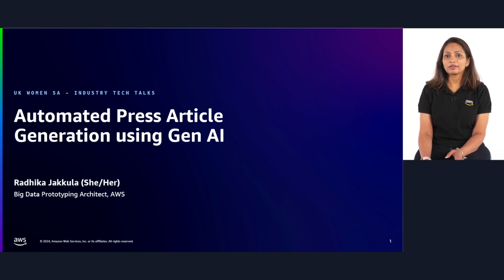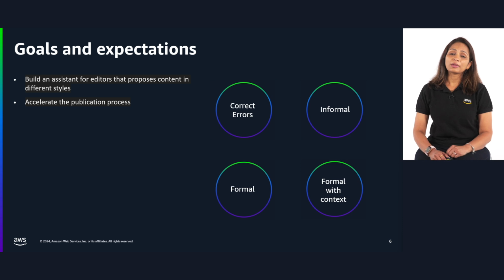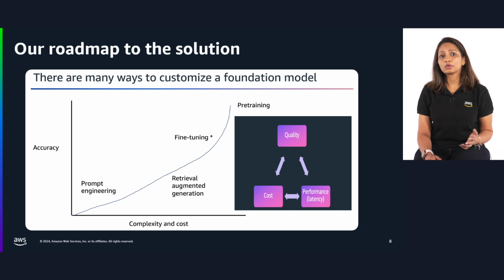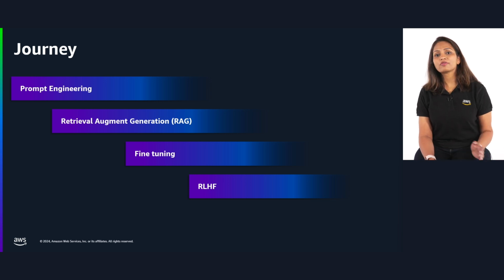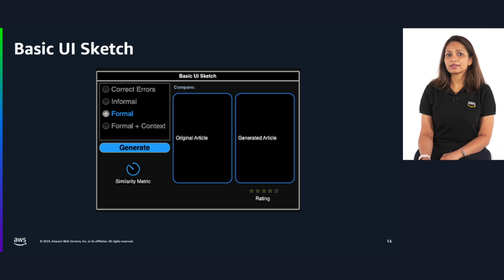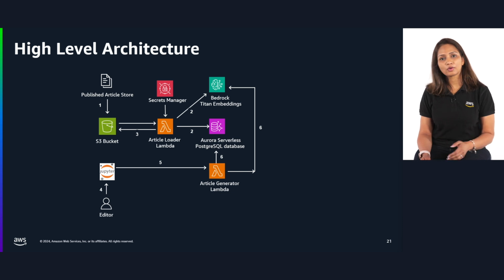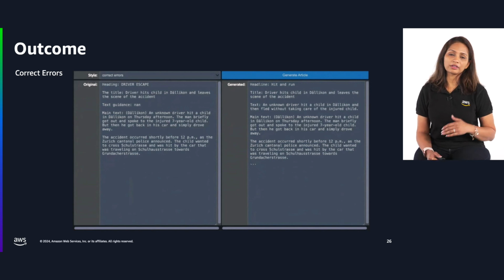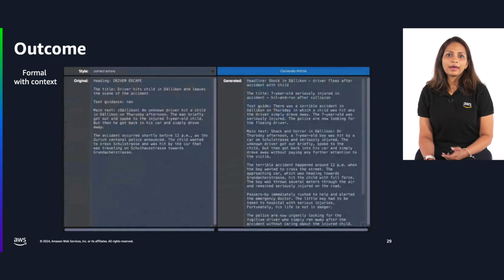Episode 5 - Automated Press Article Generation | Amazon Web Services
This episode is presented by Radhika Jakkula (Big Data Prototyping Solutions Architect, AWS London), describing a use case related to a print media customer where Gen AI on AWS has helped in building an assistant for journalists that can propose content for publication and thereby accelerated the publication process.